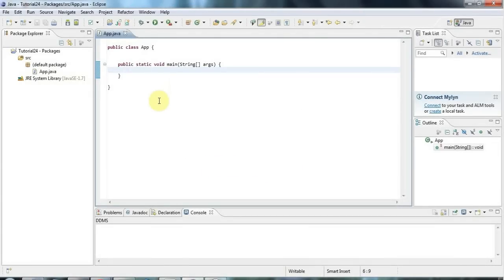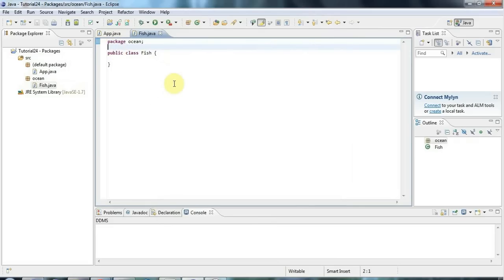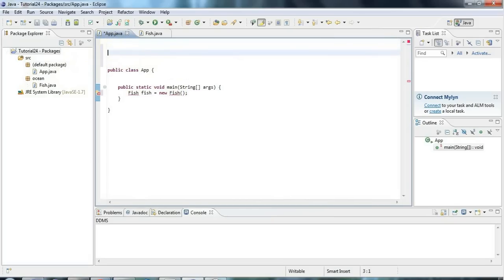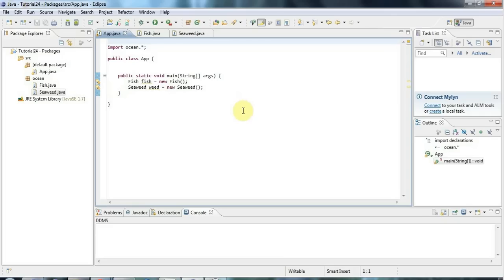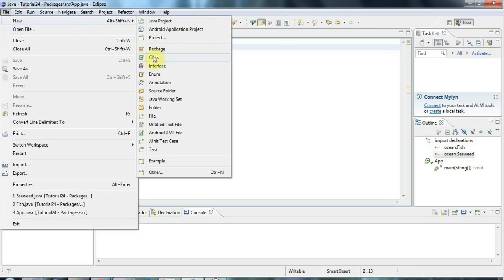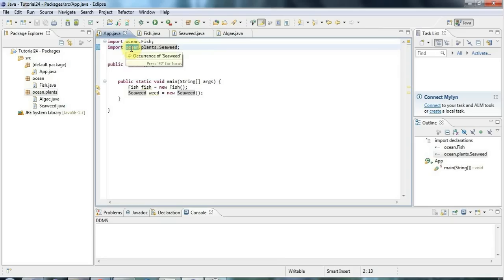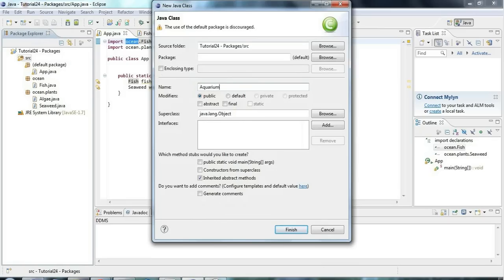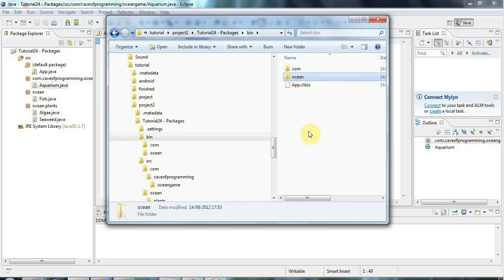Learn Java Tutorial for Beginners, Part 24: Packages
This is a tutorial on packages in Java, including a look at the import statement and why you never actually need to type it yourself.